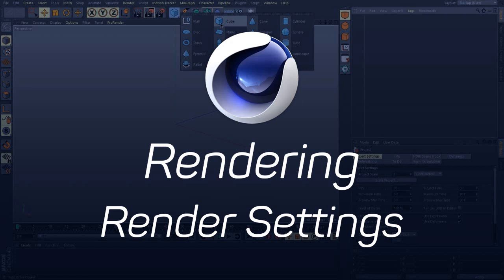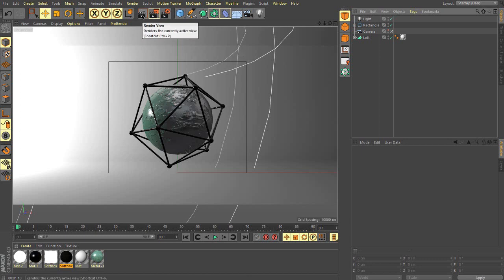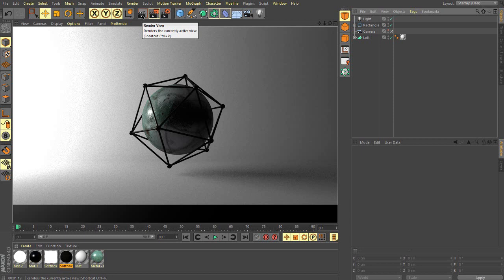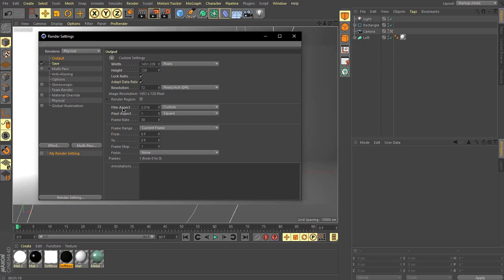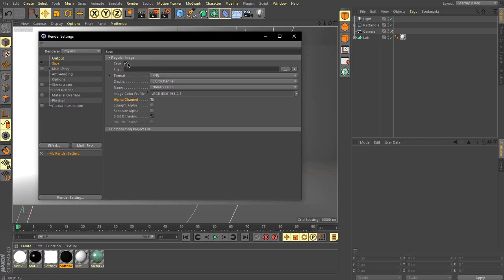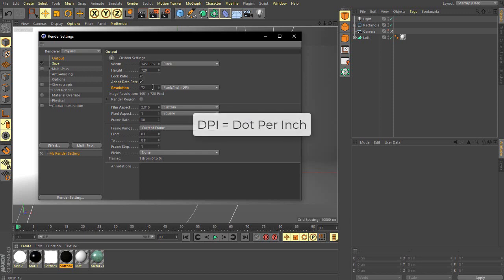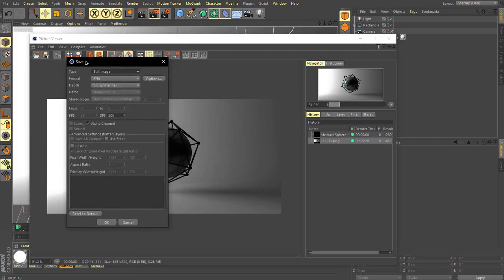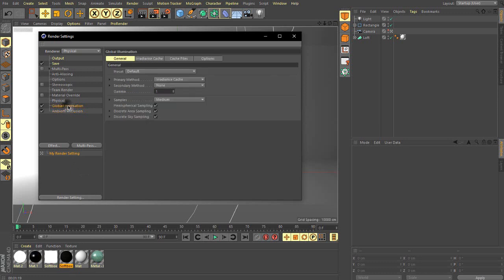Rendering and Render settings | Cinema 4D | KKCA